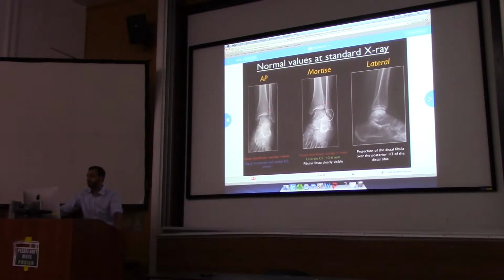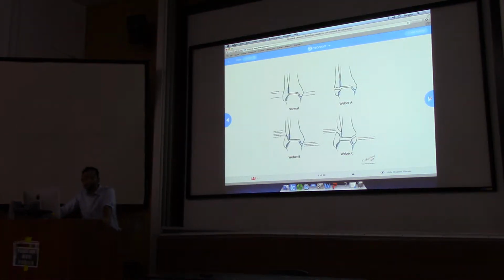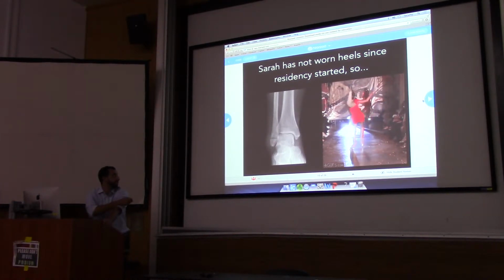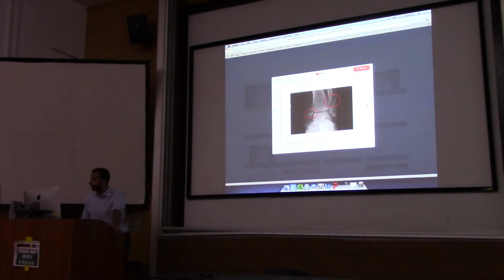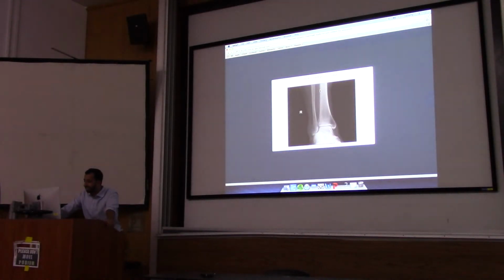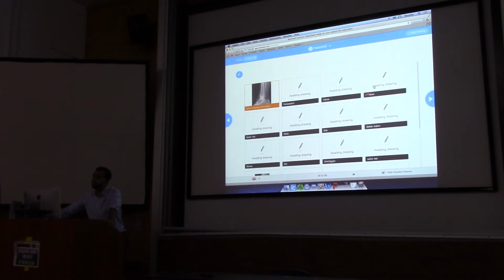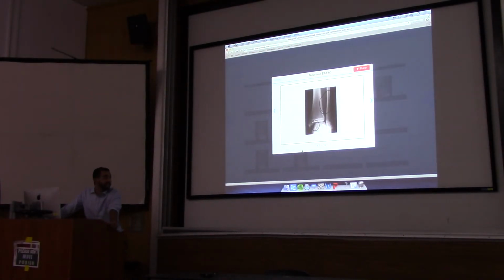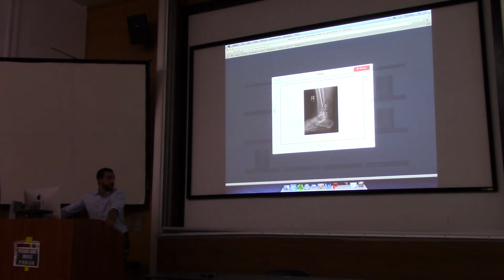Dr. Elfatihi - Ankle Injuries